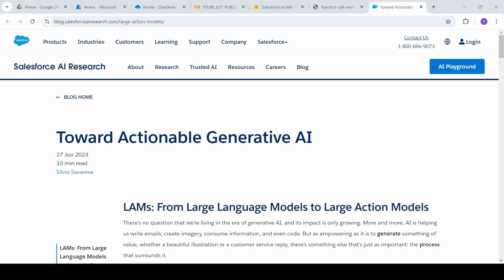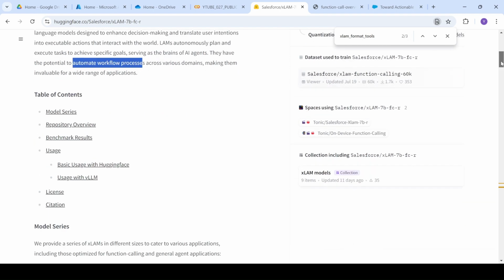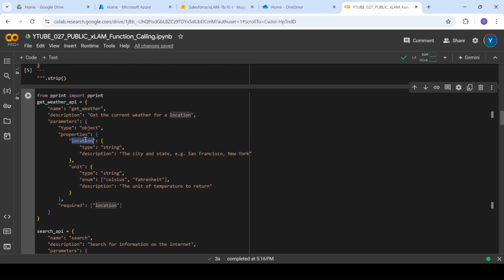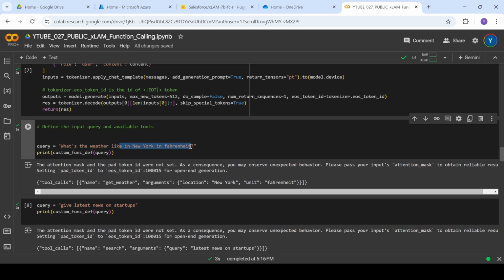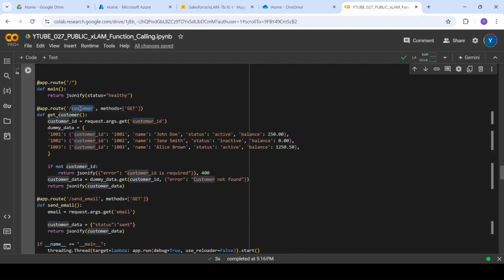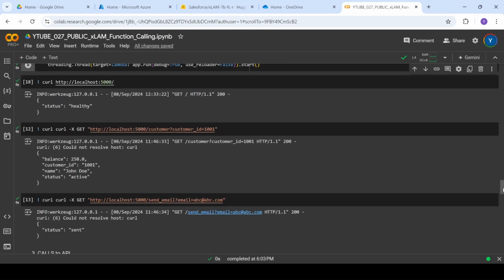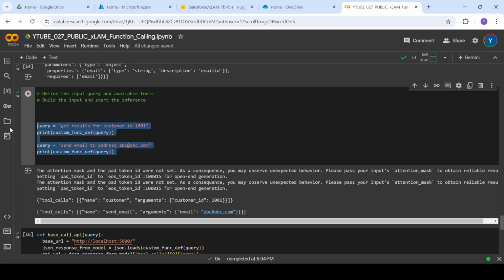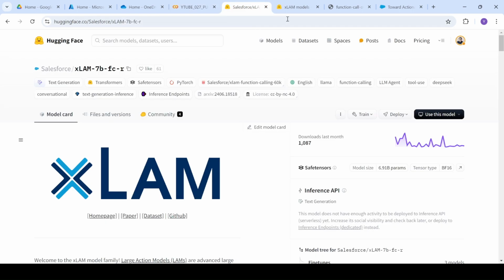Large action models: Using AI to automate workflow processes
Welcome to the world of Large Action Models, or LAMs, a game-changer in AI! While large language models (LLMs) are great at generating text and media, LAMs take it a step further by performing complex tasks autonomously. Imagine an AI that doesn't just generate text but actively engages in workflows, whether sending emails, managing your CRM, or even making decisions in real-time.

LAMs are built to handle actions across different environments, seamlessly integrating with tools, data, and systems. They can plan, execute, and adapt to user commands, making them ideal for industries like marketing, customer service, and beyond.

A key feature is their ability to handle function-calling tasks, such as choosing the right APIs to fulfill user requests. Salesforce’s xLAM models, for instance, are designed to optimize these tasks, delivering performance that rivals much larger models—yet with lower resource consumption. This makes them perfect for both mobile applications and high-performance use cases.